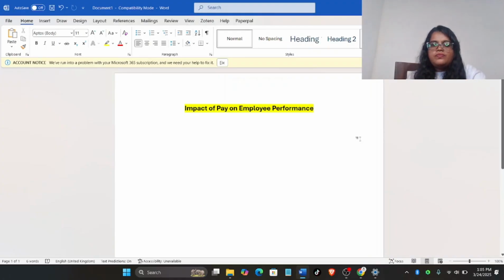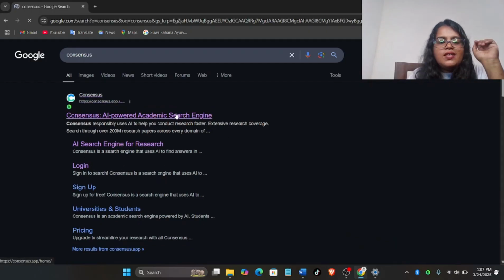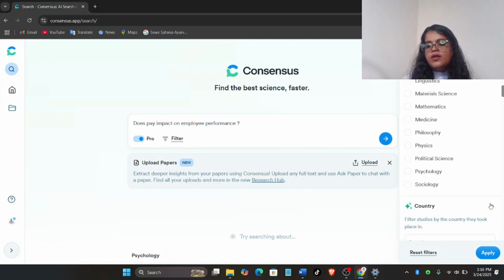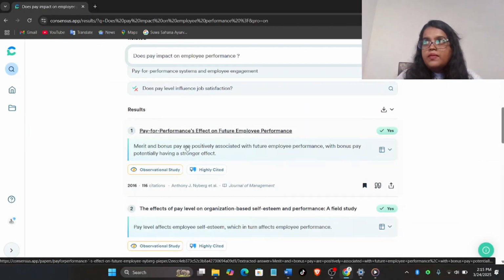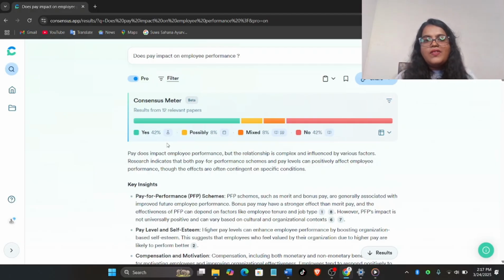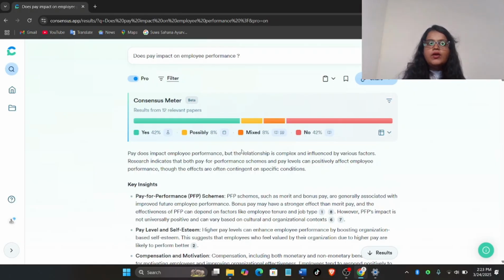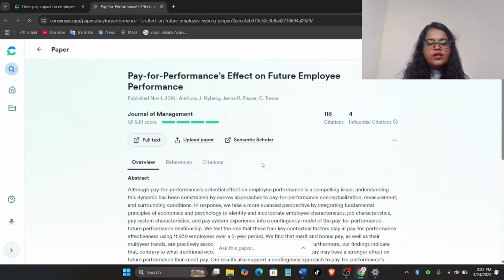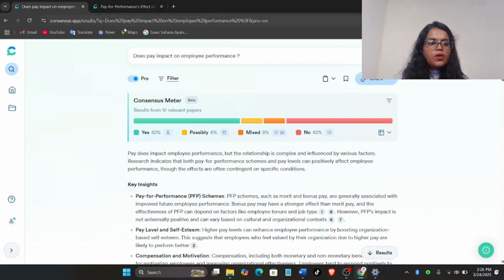How to Speed Up Literature Review Fast Using AI?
Struggling to make strong arguments for your problem statement or literature review? In this video, I’ll show you how to solve confusing research findings and quickly build solid arguments for your thesis or research paper.

I’m sharing a step-by-step tutorial using AI to help you find out what research actually says — without reading every single paper. Whether you're working on your problem statement, literature review, or just tired of conflicting studies slowing you down, this is for you!

✅ Watch now to:
- Save time on your literature review
- Understand mixed research findings fast
- Build stronger academic arguments with AI

👉 Don’t forget to grab free research resources from my website below!